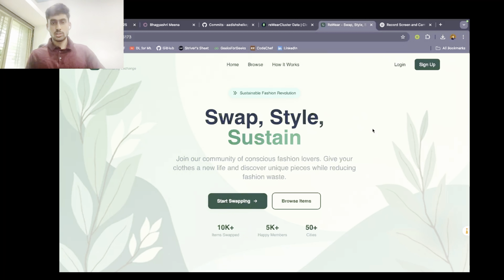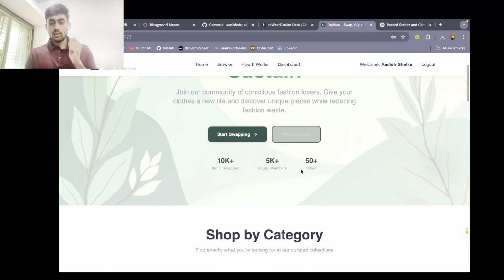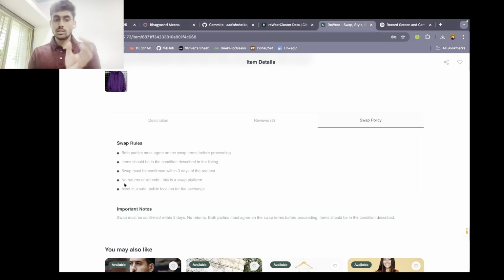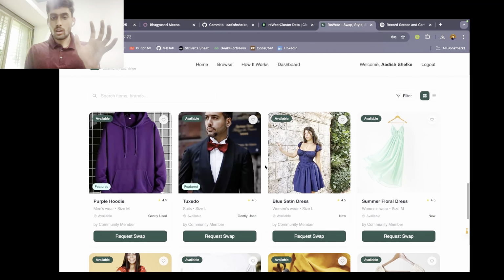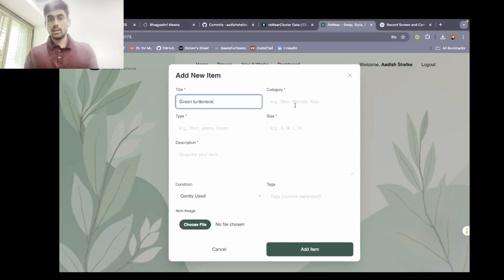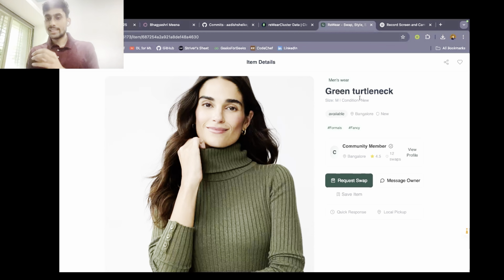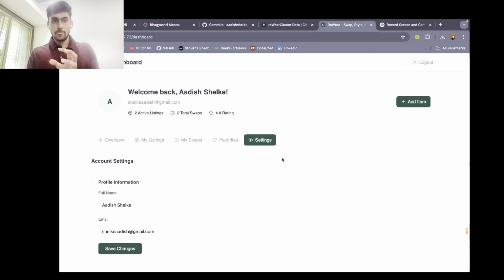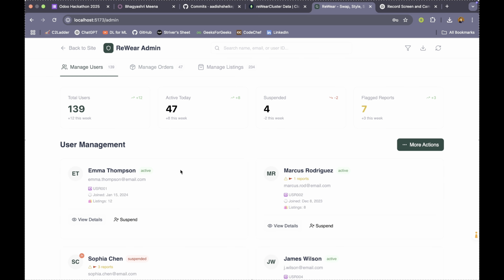Team CodeCoffee (0058) Odoo Hackathon'25 Submission - ReWear